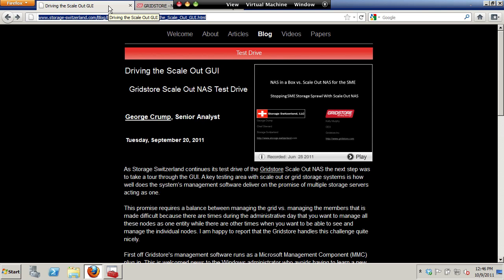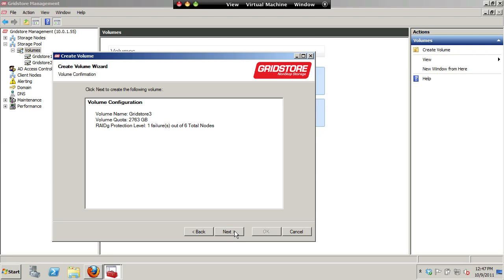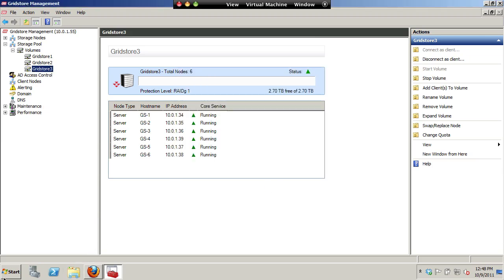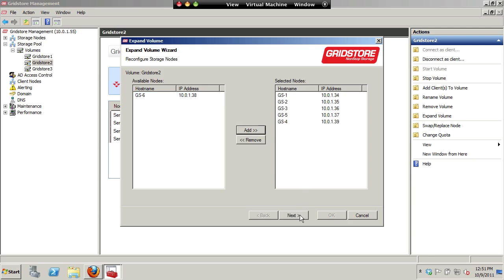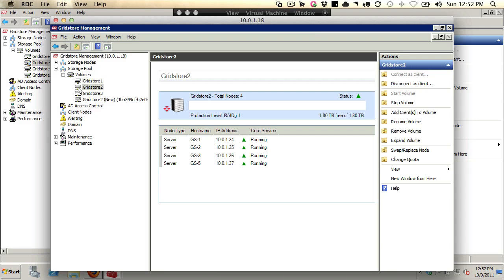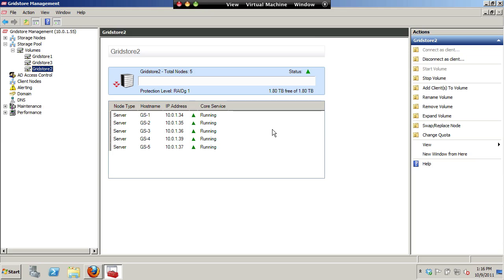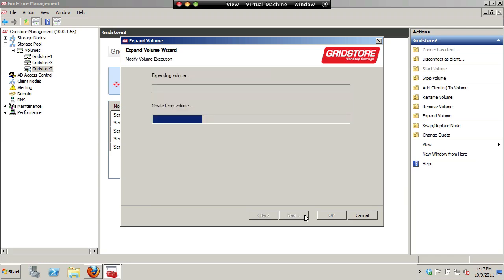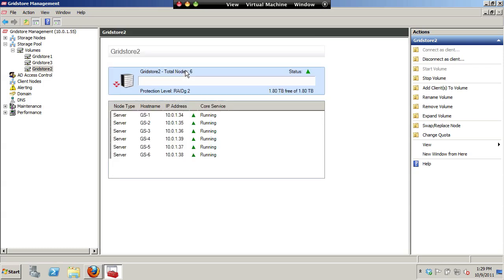GridStore - Expanding Volumes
Part of Storage Switzerland's ongoing test drive of the Gridstore Scale-out NAS. In this video we create new volumes and expand existing ones.